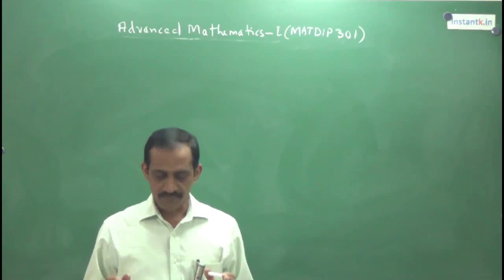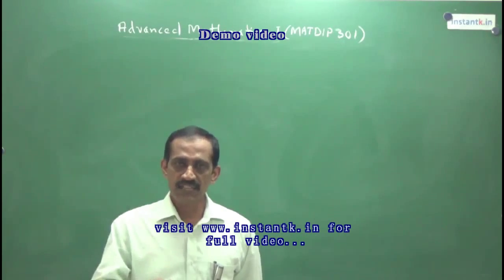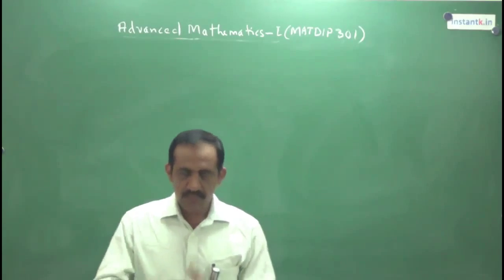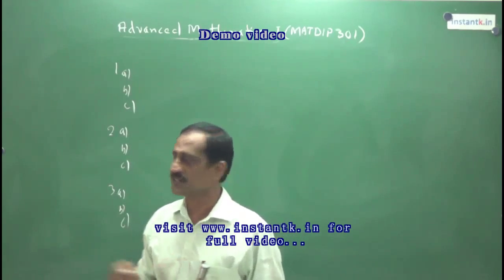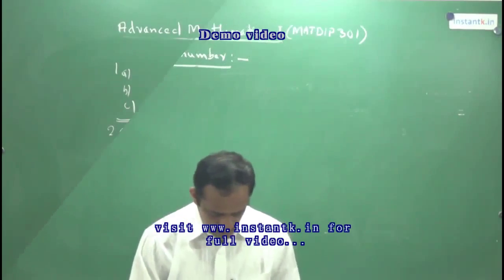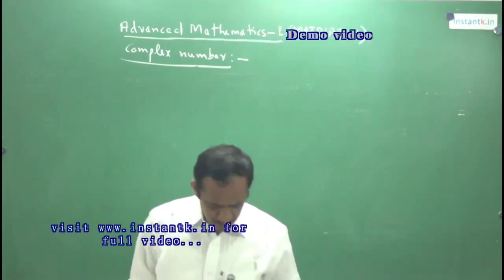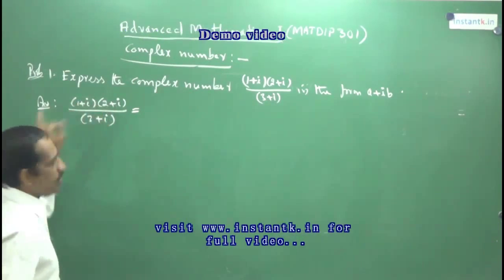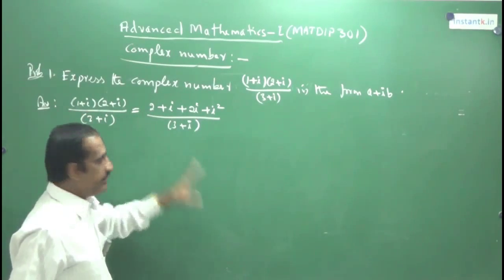VTU Advanced Mathematics 1 Buy@ I DIPLOMA MATHS 1 DIPMAT 301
Advanced Mathematics I  (MATDIP301  DIPMAT301)
Advanced Mathematics II (MATDIP401  DIPMAT401)

VTU BE DIPLOMA MATHS crash courses) Diploma Maths

to buy full corse

15+ hours of "One Stop Solution" Crash Course for quick revision of concepts of VTU BE MATDIP301 and MATDIP401

Important problems from previous years question papers covered.
Mathematics Concepts explained, such a way even repeaters to get good marks.

to buy this course inD VD format